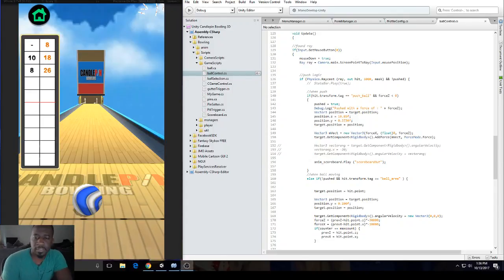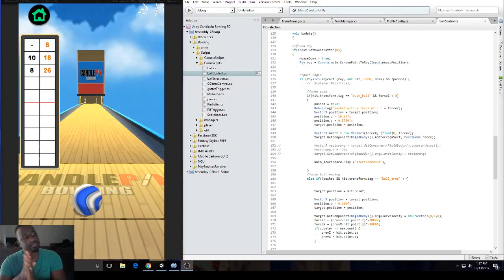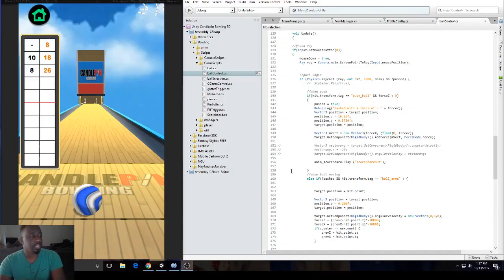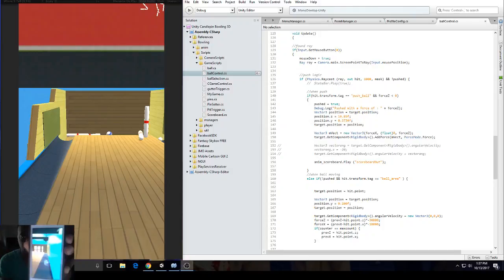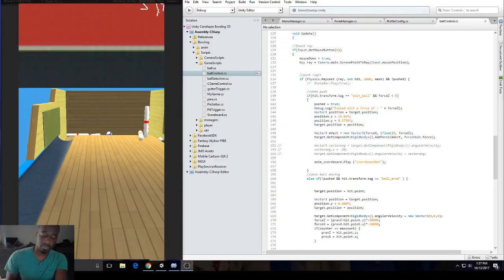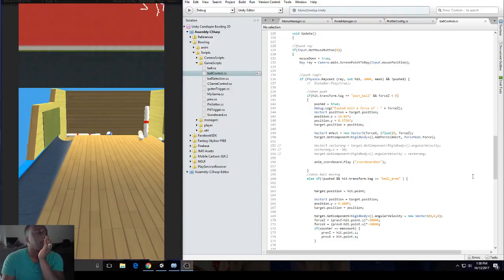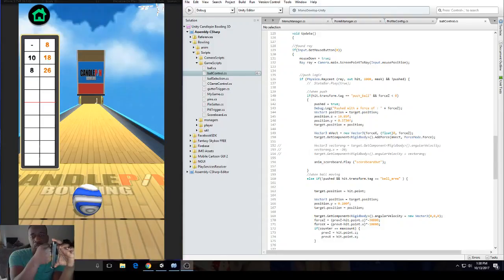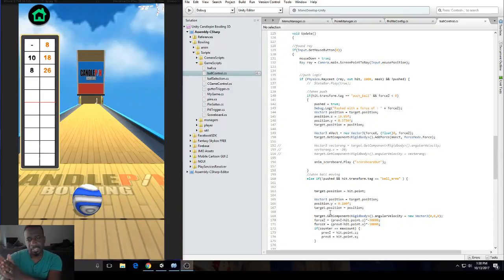FB Candlepin Bowling: Candlepin Game for iOS and Android Coming Soon.